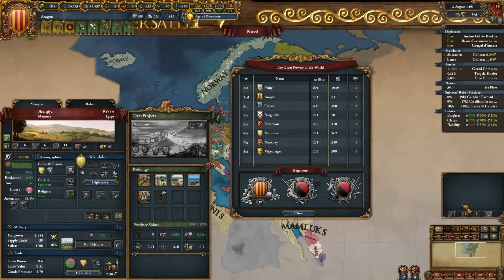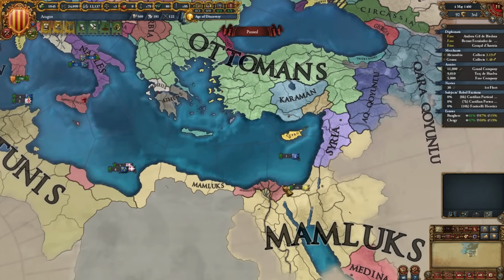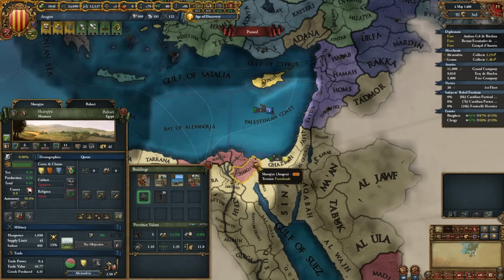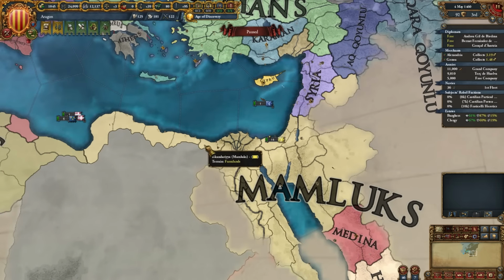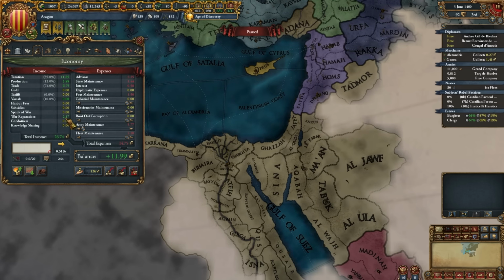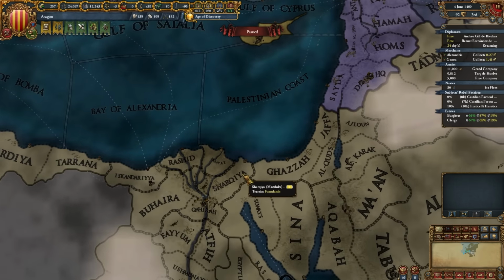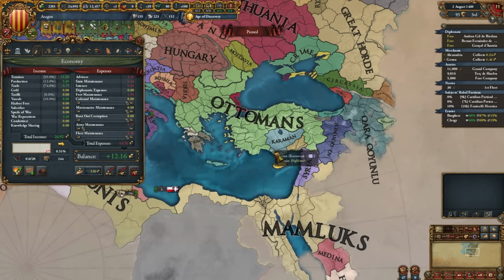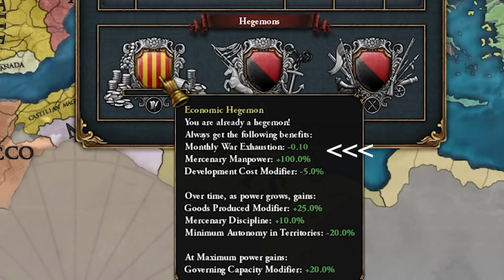Everyone can become Economic Hegemon with 50k Ducats in just 16 Years!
Did you know about this one before?

✦ EU4 1.37 "Winds of Change" ✦

Mods (Graphical):
- Graphical Map Improvements